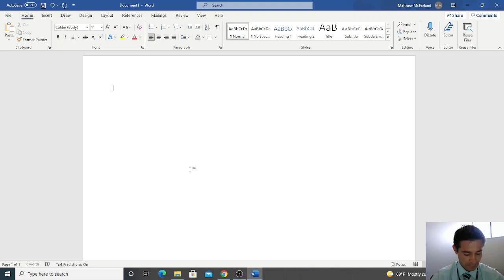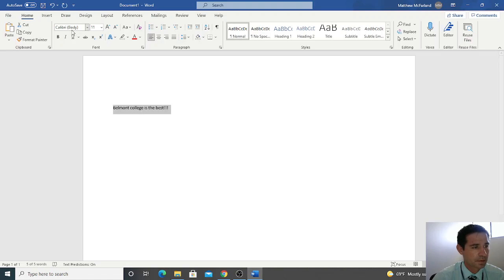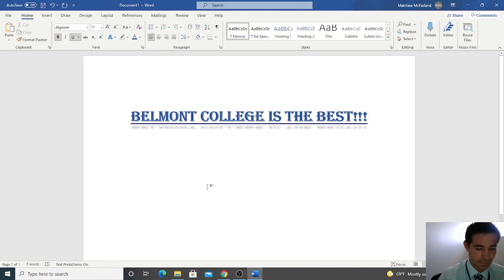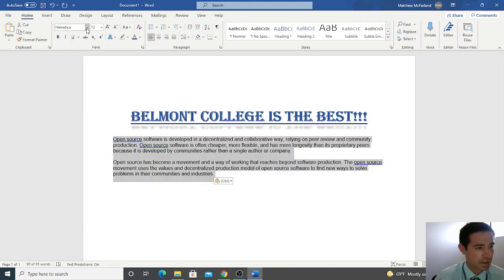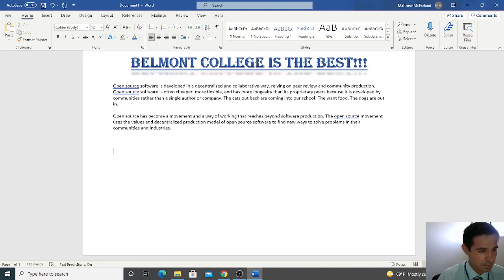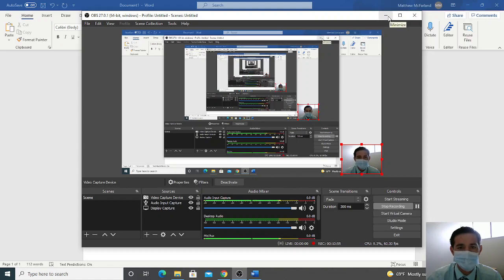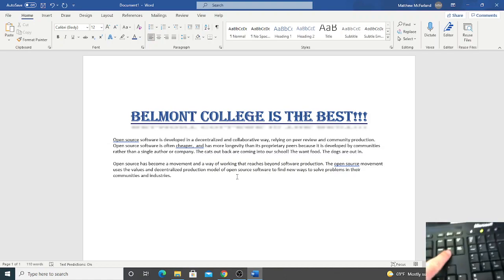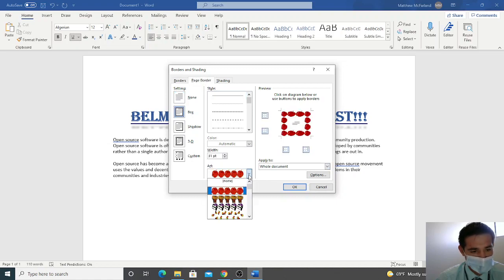Mod2DocProd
This is the lecture for Module 2 Document Production